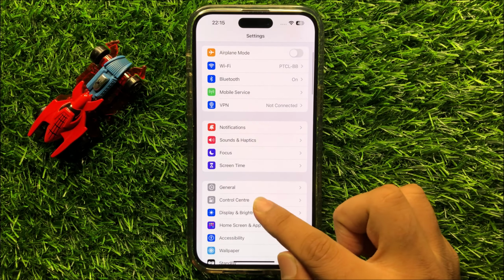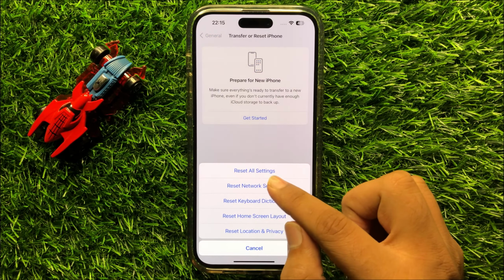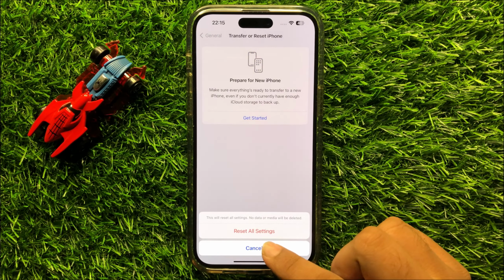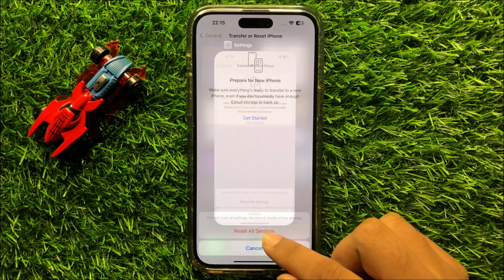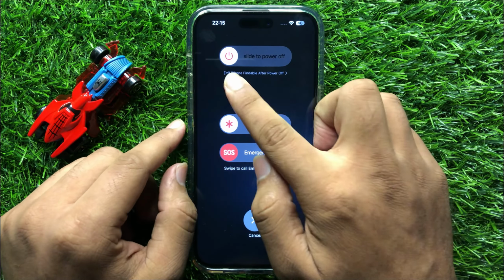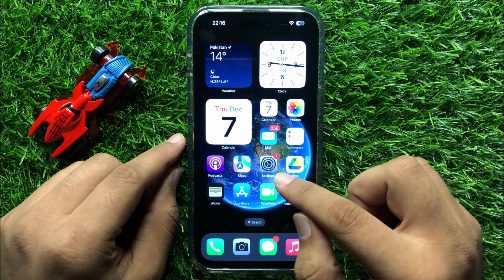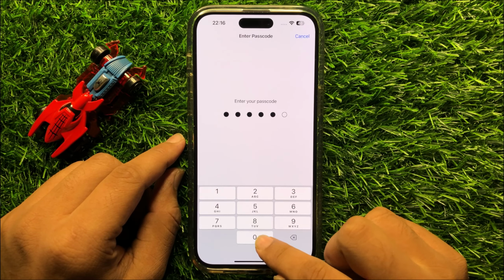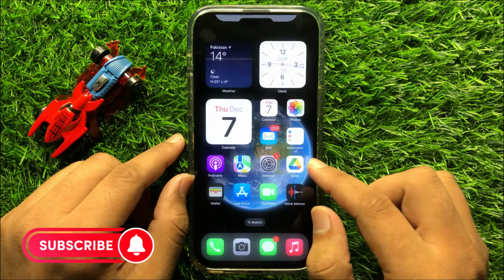How To Fix Face ID Issue Solved iPhone 14 Pro Max